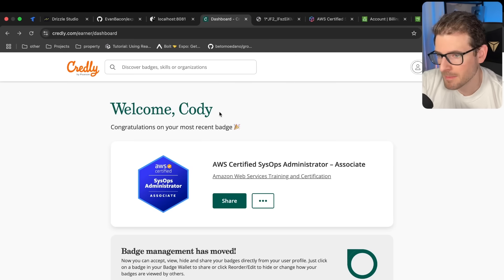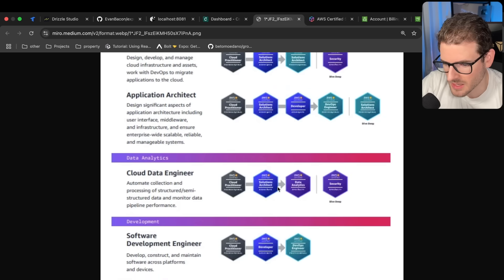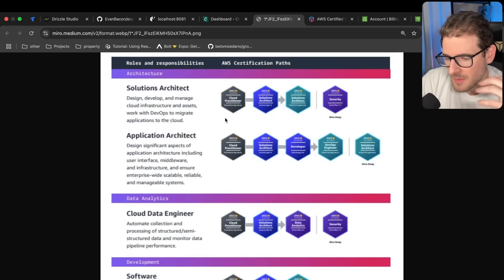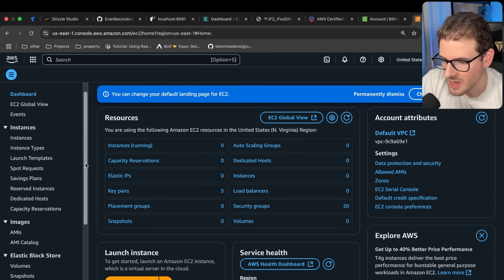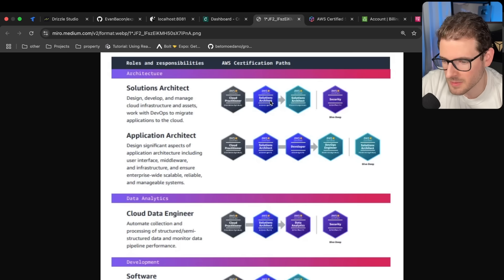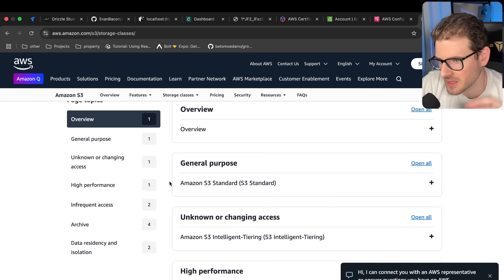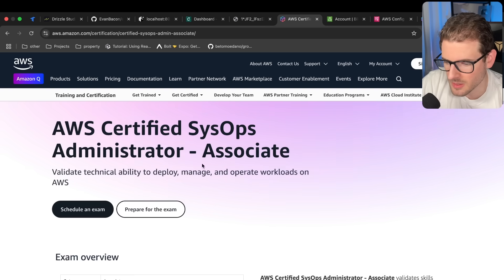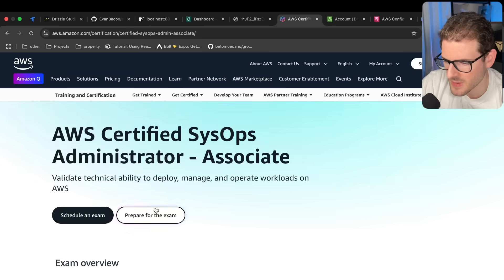Is getting an AWS Certificate worth it?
link I mentioned